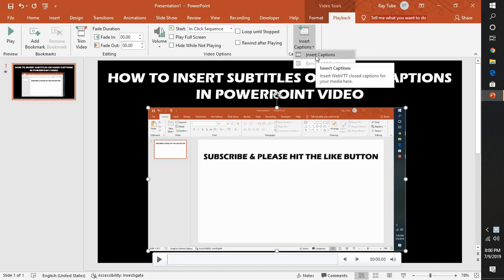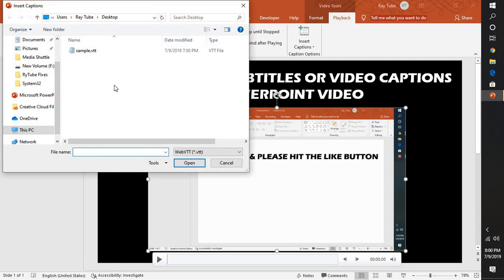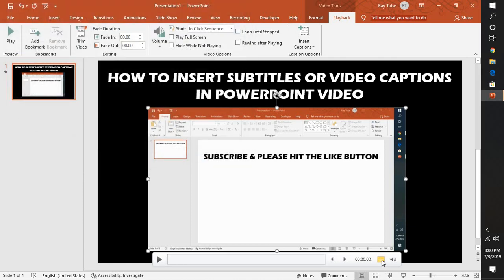HOW TO ADD CLOSED CAPTIONS OR SUBTITLES IN POWERPOINT 2019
Add closed captions or subtitles in PowerPoint

Depending on the version of PowerPoint you're using, you can use built-in features, an add-in, or workarounds to add closed captions or subtitles to videos and audio files in your presentations. Adding closed captions makes your presentation accessible to a larger audience, including people with hearing disabilities and those who speak languages other than the one in your video.

eginning with version 2016, PowerPoint has a new, simpler format for caption files, called WebVTT. The video player in the following versions of PowerPoint can show those captions when you play the video:

PowerPoint 2016

PowerPoint 2019

PowerPoint for Office 365

The closed captions are stored in a text-based file with a .vtt filename extension. You can create a closed caption file on your own or use a caption-creation tool.

Requirements for this feature
In Office 2016, the availability of the closed-captioning feature depends on the way Office was installed. Closed-captioning is only available for Office 2016 Click-to-Run installations; MSI-based installations don't have closed-captioning features. Read the next section to see whether the feature is available to your installation of PowerPoint 2016.

Create closed captions
Prepare a text-based caption file with a .vtt filename extension before adding captions. For instructions on how to create the caption file

Add closed captions to a video
You can add captions to presentations that you've recorded with video narration, screen recordings, and any other video (except online videos) that you insert into PowerPoint. Currently, adding captions to an audio-only recording isn't supported.

In PowerPoint, in the Normal view, open the slide that has the video that you want to add captions to.

Select the video on the slide.

On the Playback tab, click the Insert Captions button, and then select Insert Captions.

In the Insert Captions dialog, browse to your caption file. Select the file and then click Insert .

If you need to add another caption file, just repeat the process.

Play the video and check that the captions appear correctly.

Remove closed captions from a video
If you need to edit a closed caption file that is inserted in a video in PowerPoint, you can first remove the file, modify it, and then add it back to the video. Before removing the file from the PowerPoint video, make sure you have the original copy of the closed caption file stored on your PC.

If you have added more than one caption file to a video, the following process removes all caption files assigned to the video.

In PowerPoint, in the Normal view, open the slide that has the video containing the captions.

On the Playback tab, click the Insert Captions button, and then select Remove All Captions.